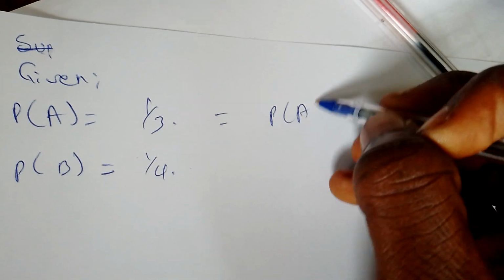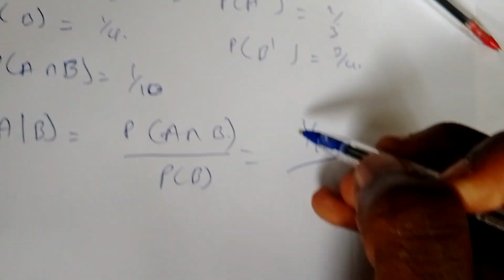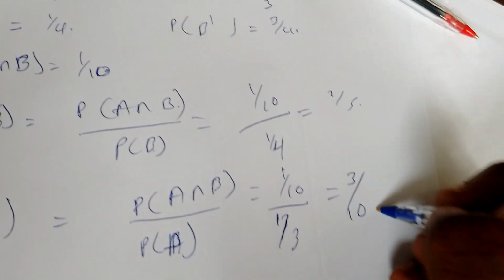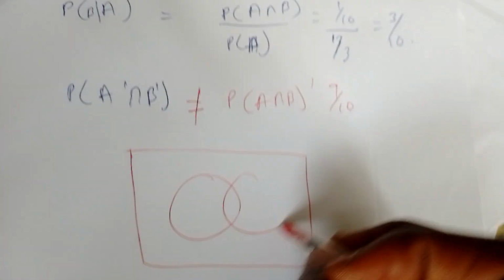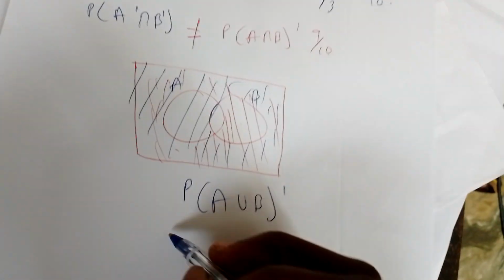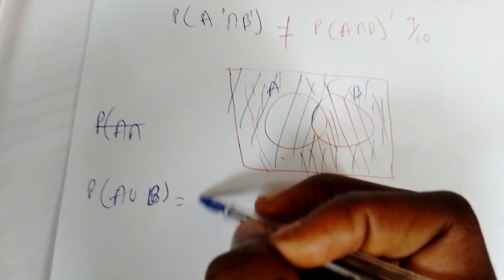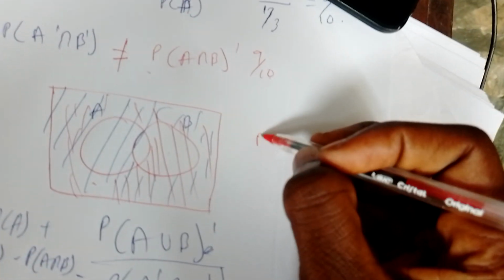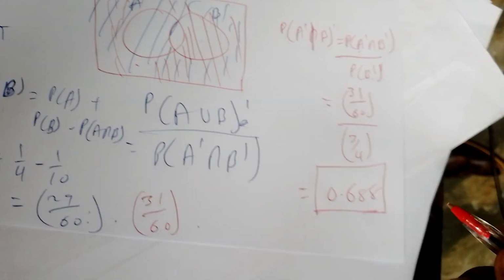Solution to Last Question in Slide 2 - SENG 302